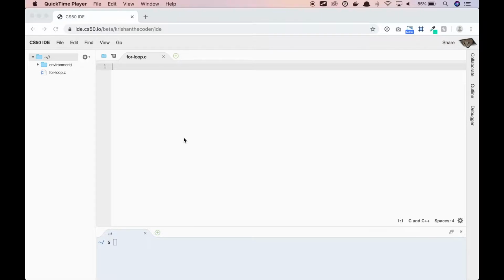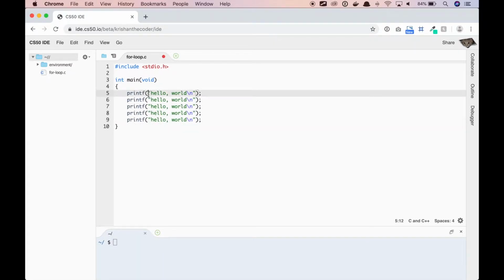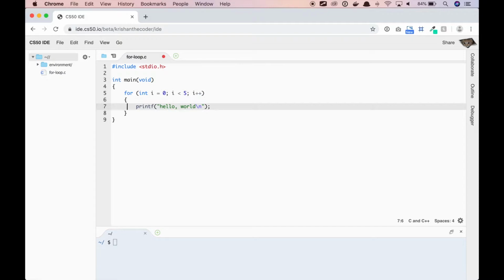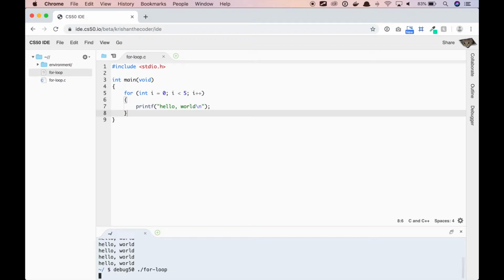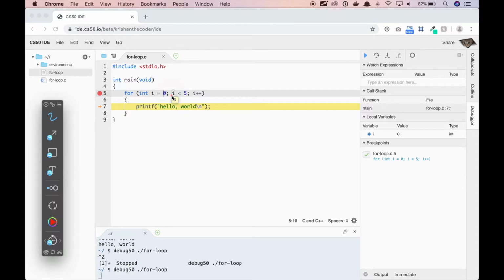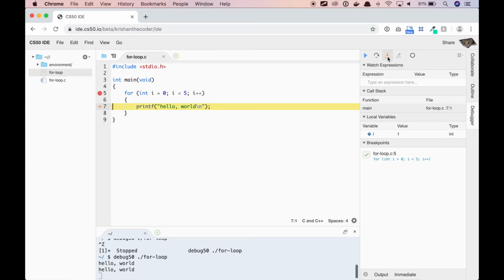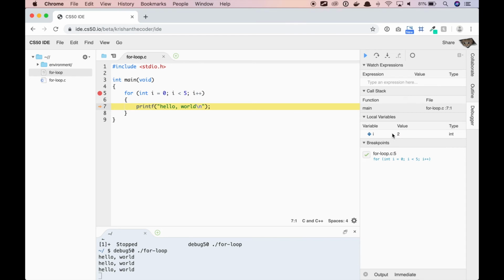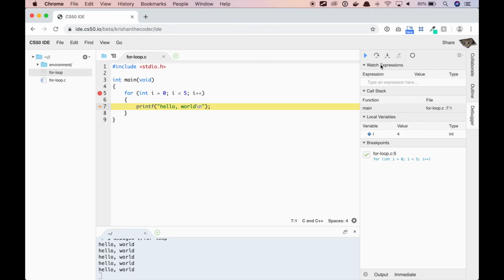how does for loop work under the hood in C Programming ?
This video is the part of the CS50 PSET1 website.